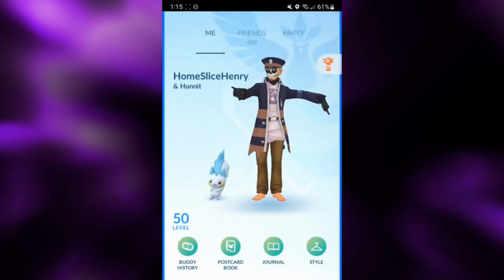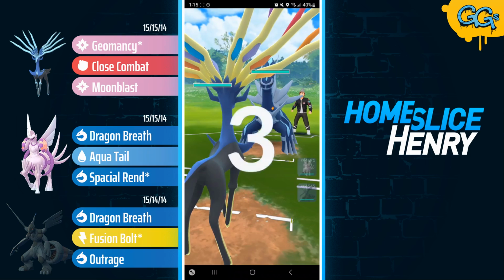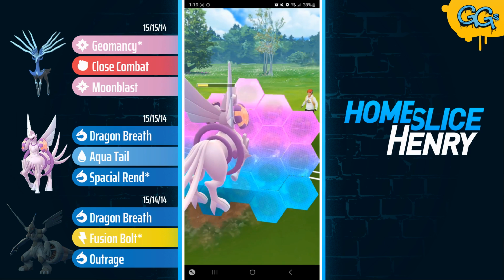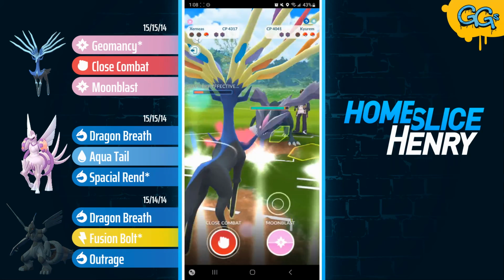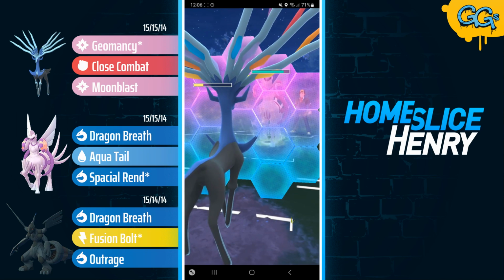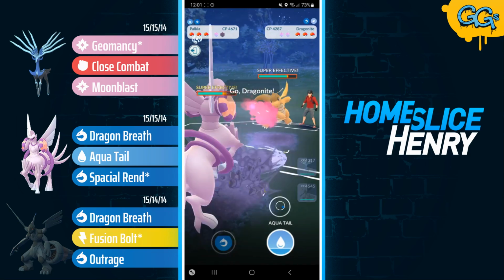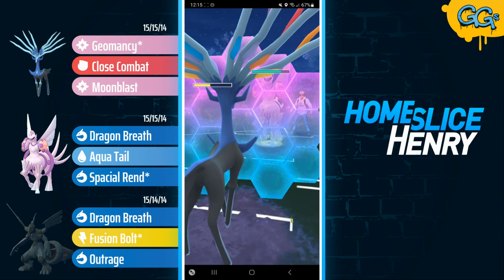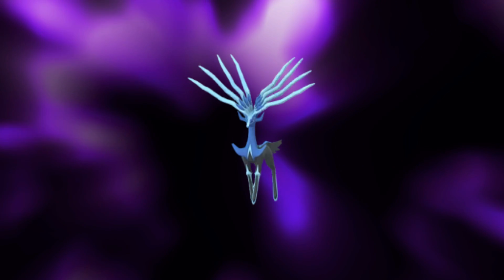XERNEAS IS BACK! HUNTING DOWN THE NEW ORIGIN FORMS IN THE MASTER LEAGUE | Pokémon GO Battle League